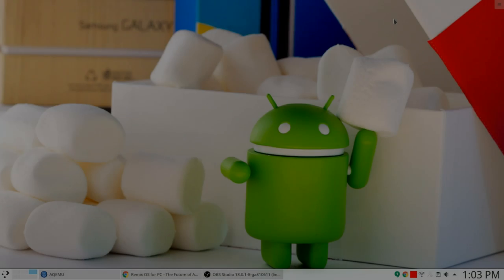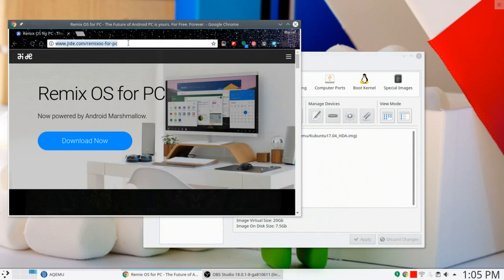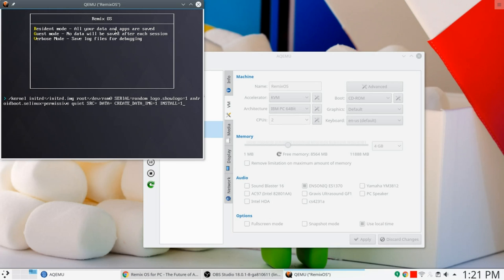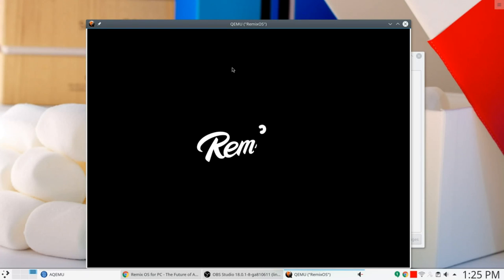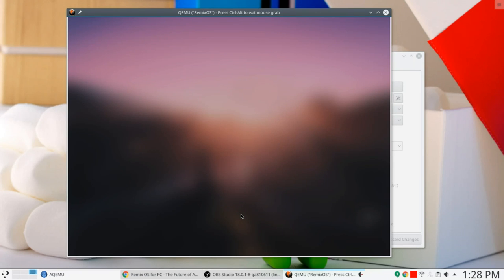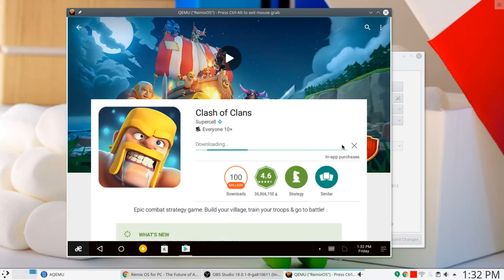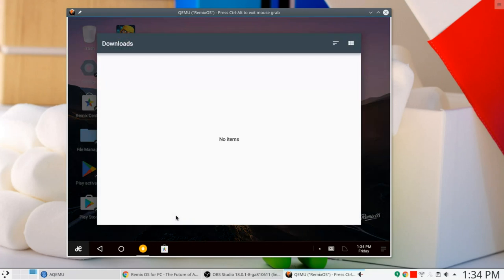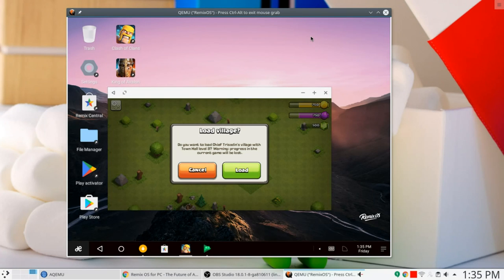Run Full Android on Your Desktop : Cooking With Linux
If you've ever dreamed of bringing even part of the Android experience to your desktop, say a business application or . . . oh, who am I kidding . . . a game you particularly like, then this is the video you've been looking for. On today's episode, I'm going to show you how to install and run a full Android machine right on your Linux desktop.

To do this yourself, you'll need the ISO image available